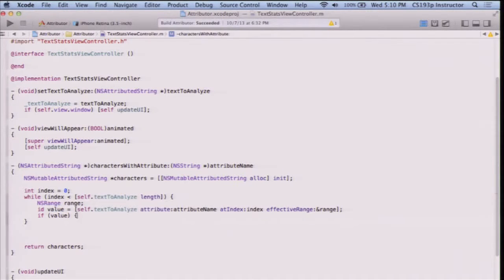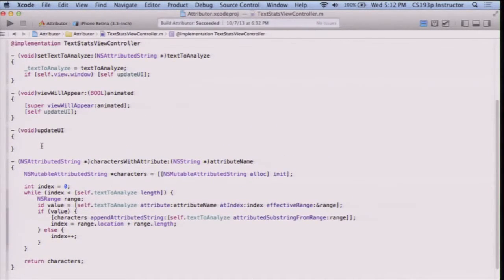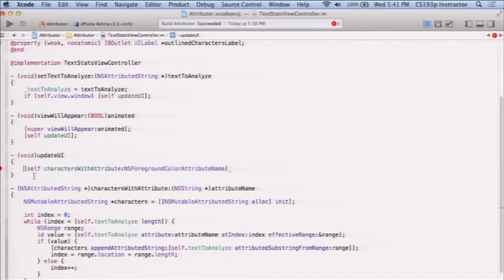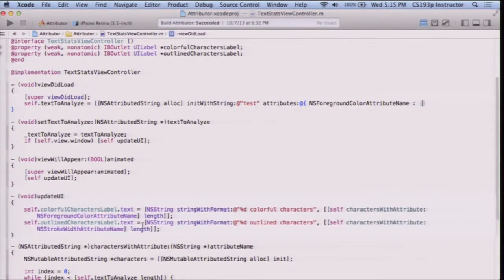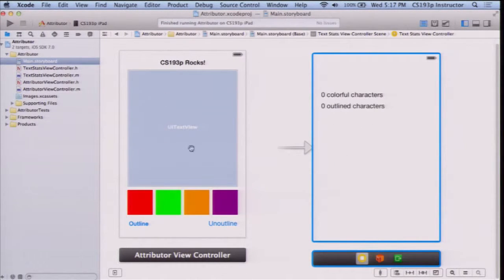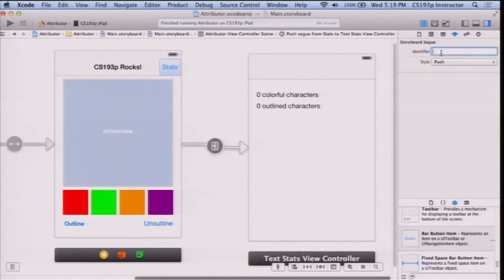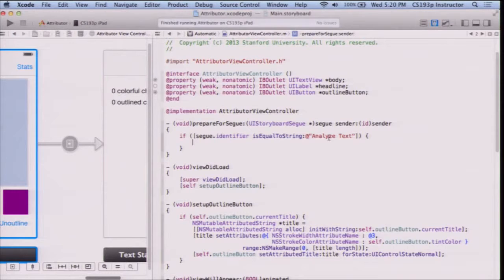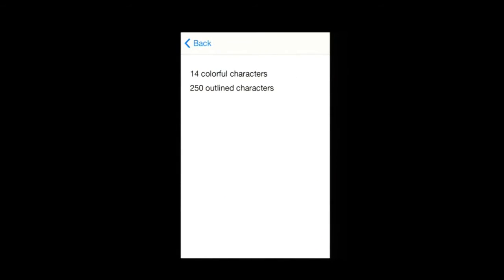Smartphone app development - Developing iOS 7 Apps - part 28